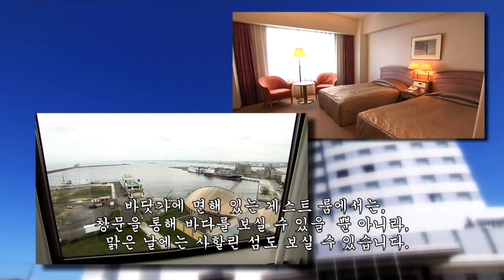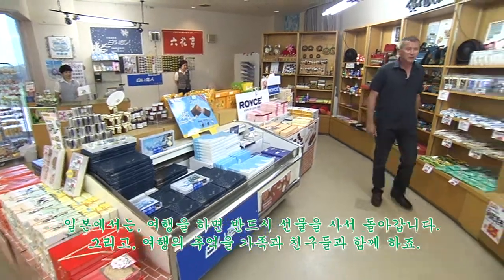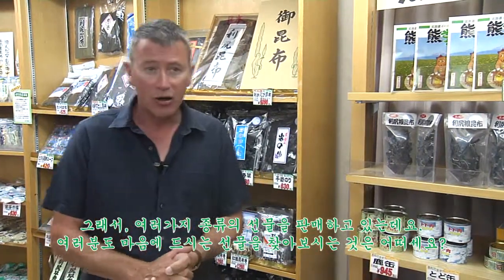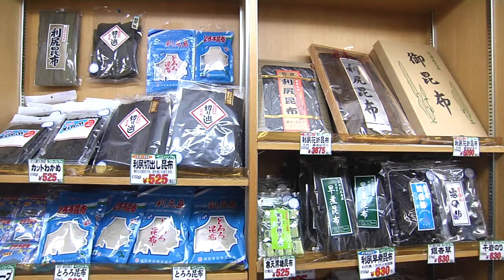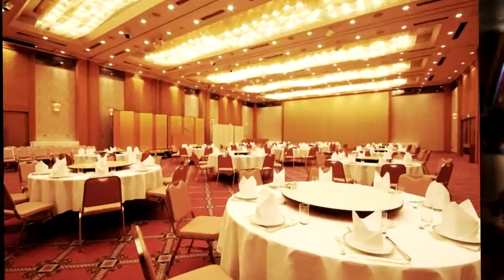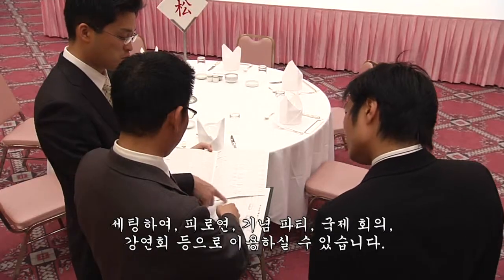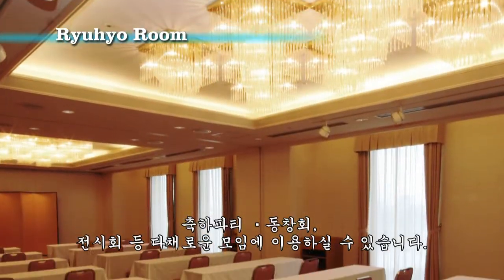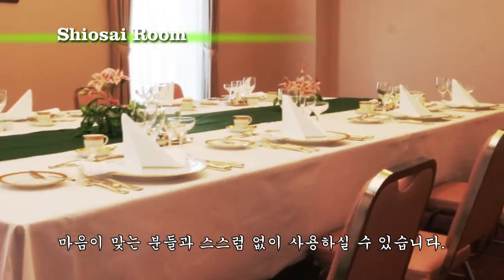왓카나이 전일본공수 객실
City & Resort Hotel Where Delight and Relaxation Coexist.ANA HOTEL WAKKANAI is Seafront landmark of Wakkanai.